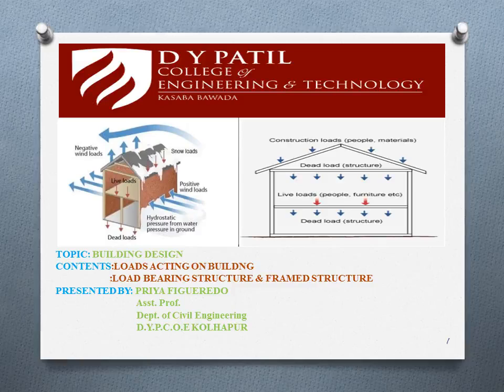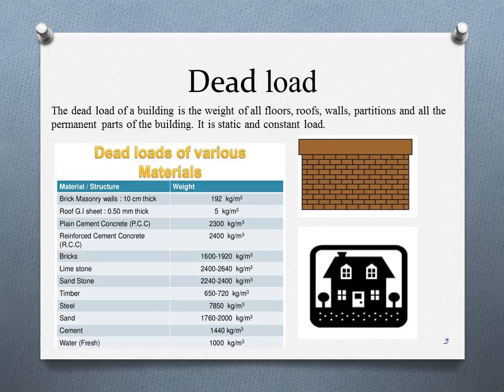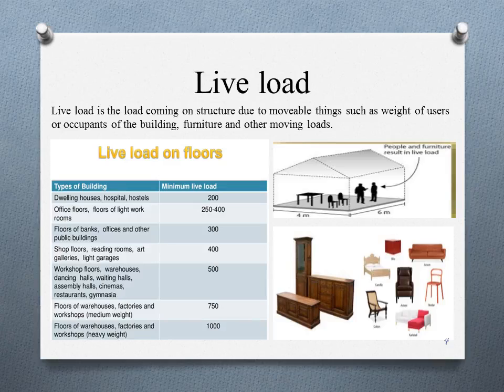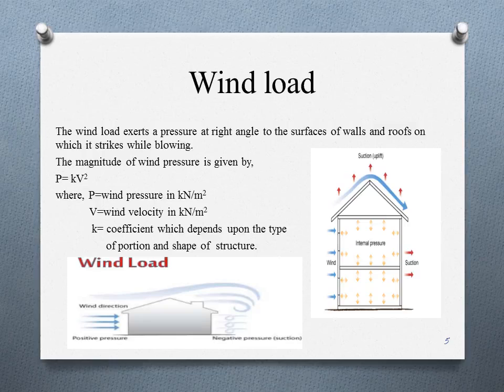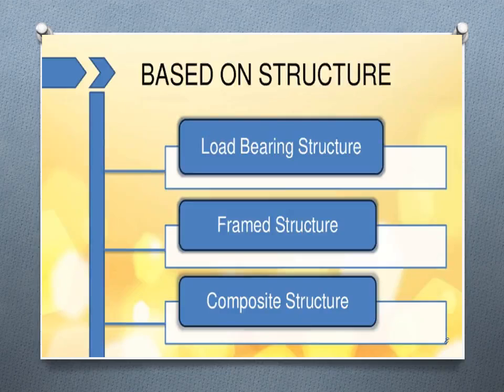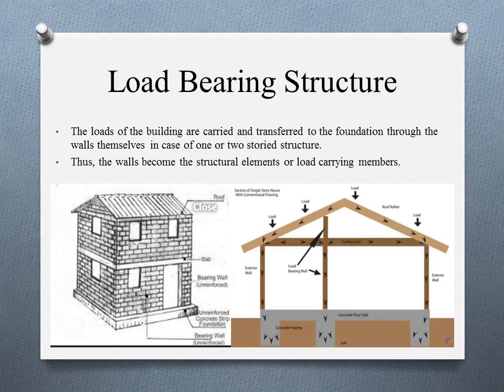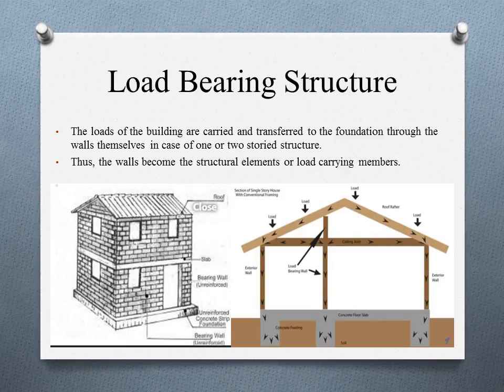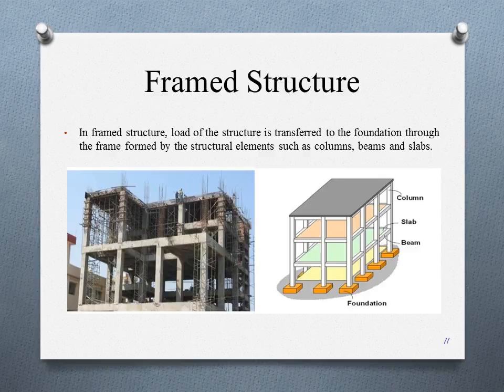Building Design video ppt BCE PKF compressed